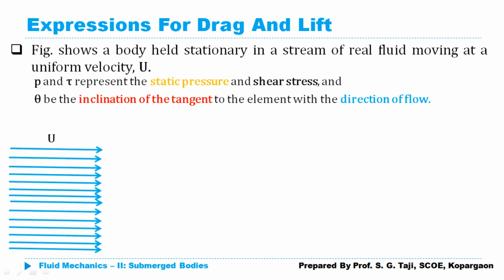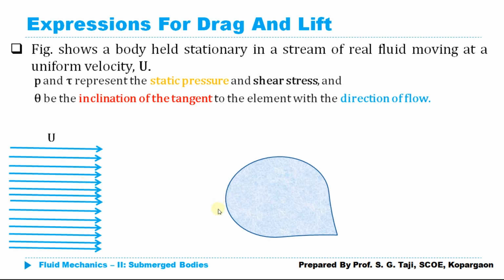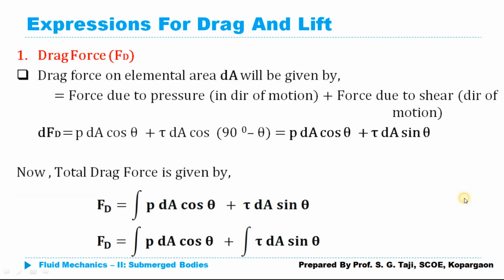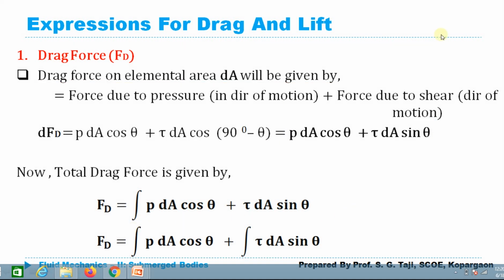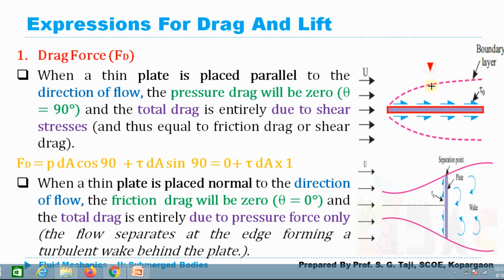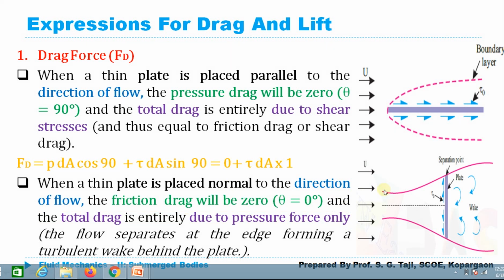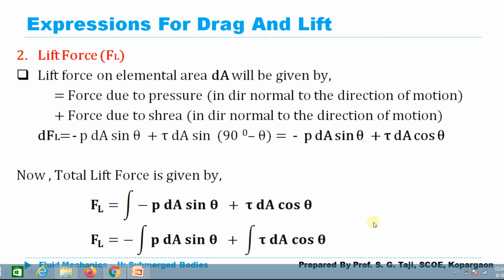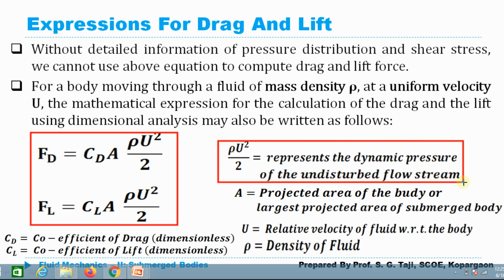Expression for Drag and Lift | Flow Around a Submerged Bodies | Fluid Mechanics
This video lecture discusses the mathematical expression of drag force and lift force.

(This playlist of Flow Around Submerged Bodies covers the following topics: Fluid Flow around Submerged Objects: Practical problems involving fluid flow around submerged objects, Definitions and expressions for drag, lift, drag coefficient, lift coefficient, types of drag. Drag on the sphere, cylinder, flat plate and Aerofoil, Karman’s vortex street, Effects of free surface and compressibility on drag, Development of lifts, Lift on the cylinder, and Aerofoil, Magnus effect, Polar diagram).